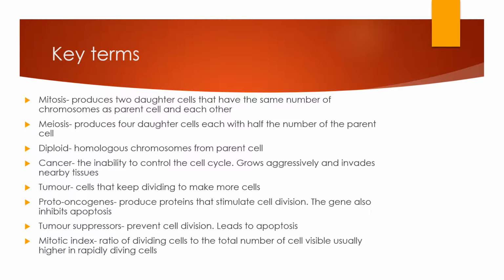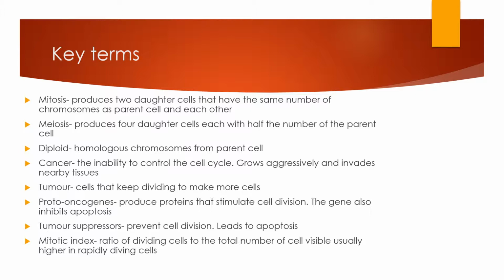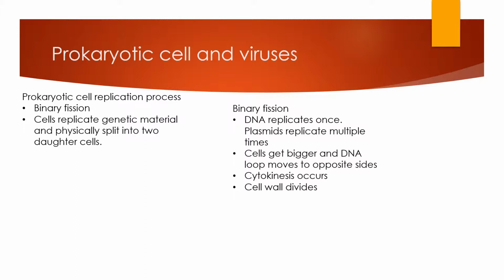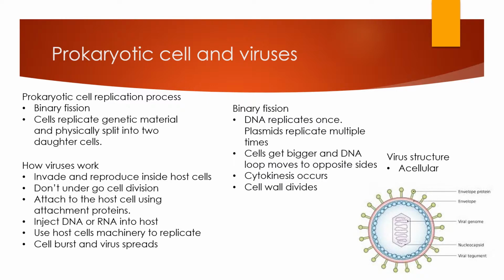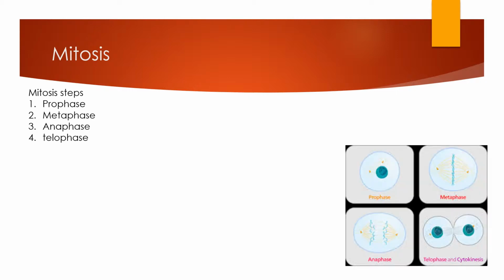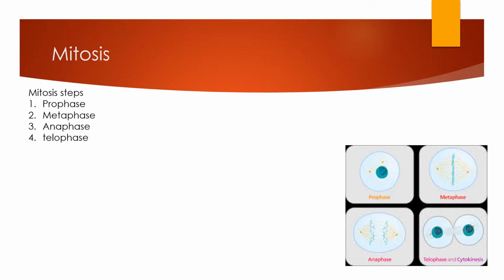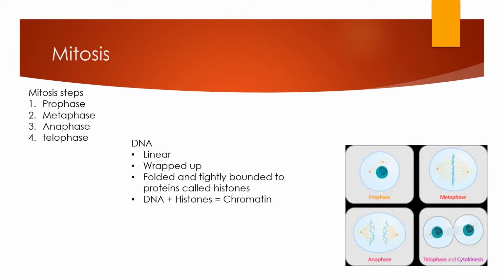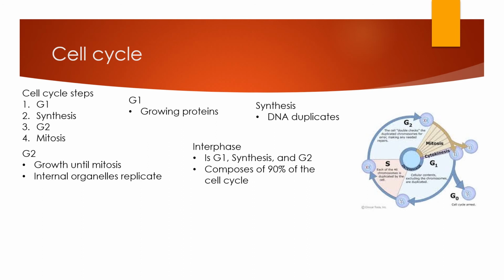Cell replication and cell cycles